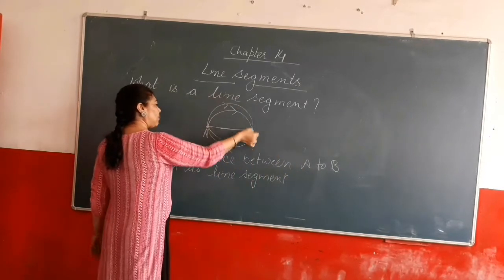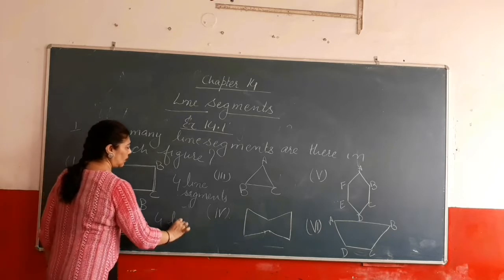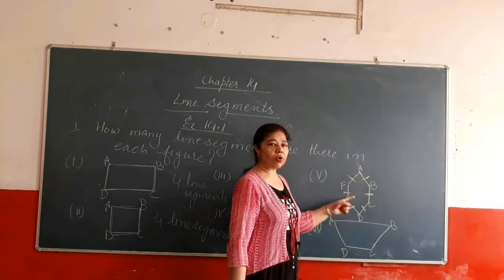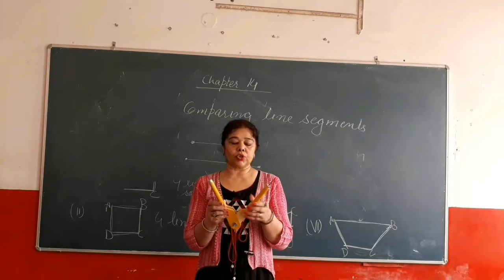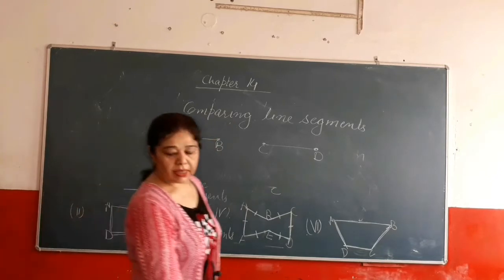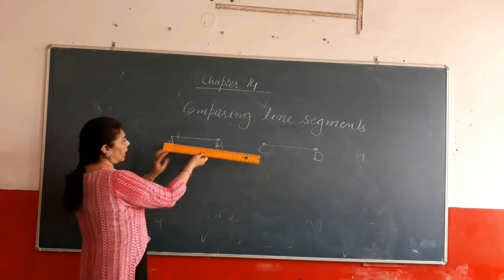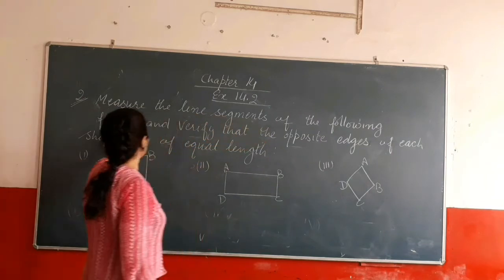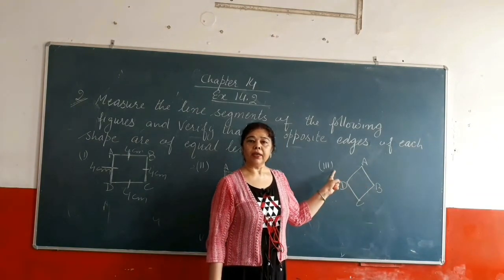CLASS 4TH MATHS CH 14 LINE SEGMENT